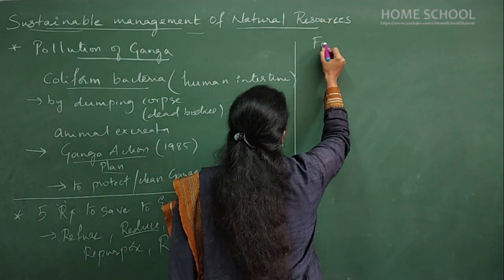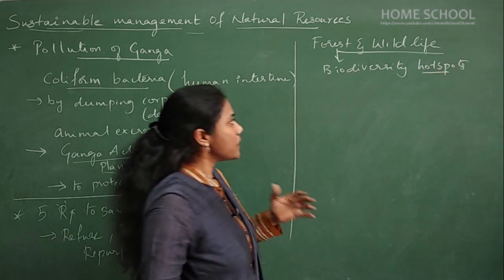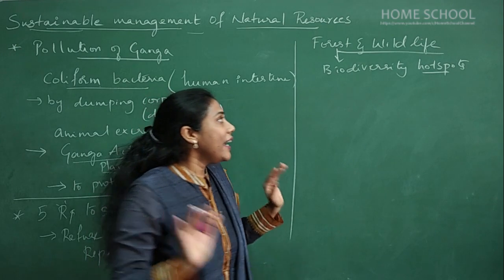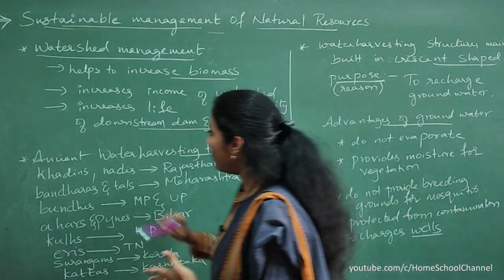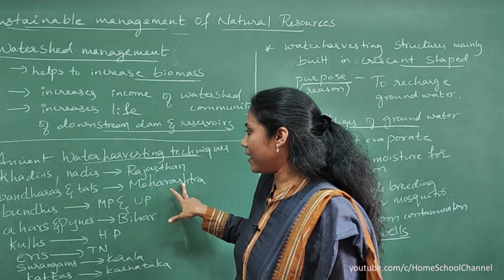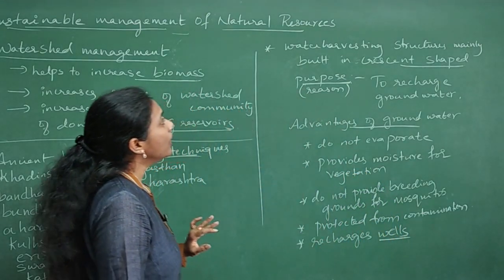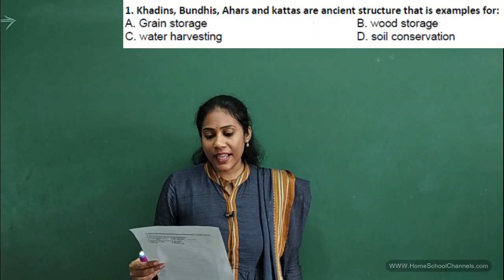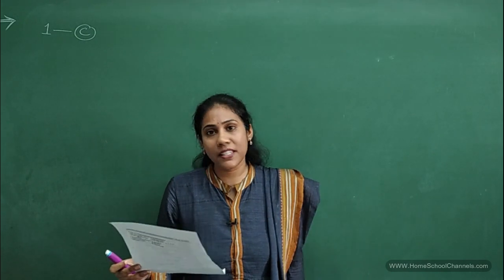Revision & Mcq's on Sustainable Management of Natural Resourses & Our Environment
This Video has complete revision and MCQ's solved on
Sustainable Management of Natural Resources
& Our Environment | Biology | Class 10

𝐓𝐡𝐢𝐬 𝐢𝐬 𝐚 𝐂𝐨𝐦𝐦𝐨𝐧 𝐒𝐜𝐢𝐞𝐧𝐜𝐞 𝐂𝐡𝐚𝐧𝐧𝐞𝐥 𝐟𝐨𝐫 𝐚𝐥𝐥 𝐯𝐢𝐞𝐰𝐞𝐫𝐬
Home School Science All

𝐓𝐡𝐢𝐬 𝐢𝐬 𝐚 𝐂𝐨𝐦𝐦𝐨𝐧 𝐌𝐚𝐭𝐡𝐬 𝐂𝐡𝐚𝐧𝐧𝐞𝐥 𝐟𝐨𝐫 𝐚𝐥𝐥 𝐯𝐢𝐞𝐰𝐞𝐫𝐬
Home School Maths All